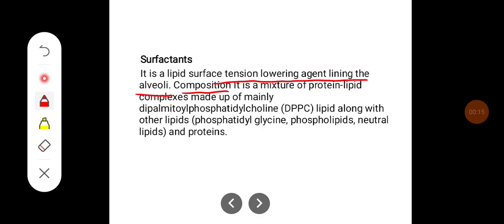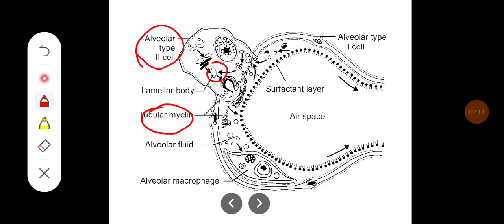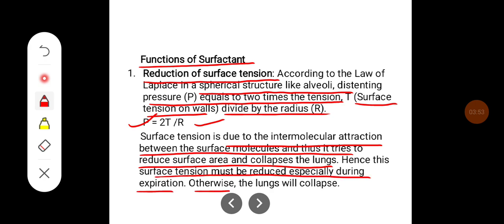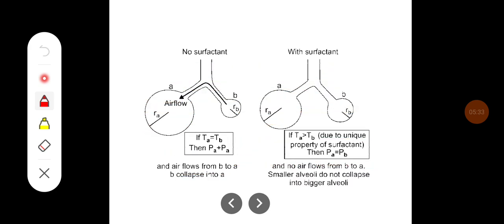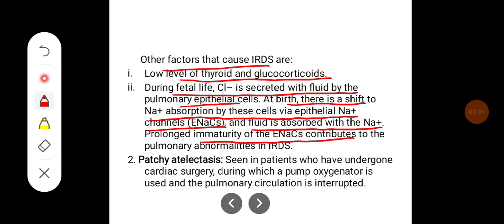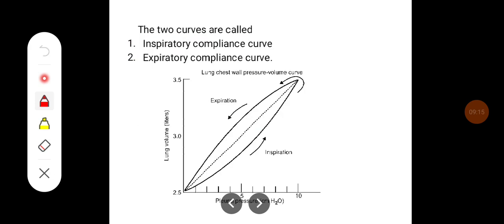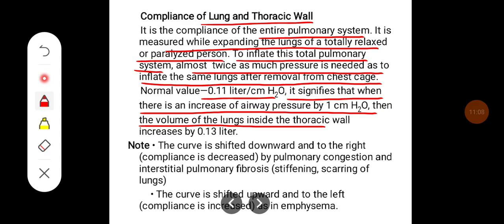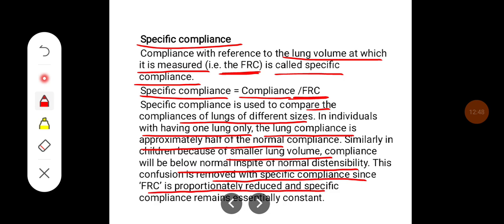Surfactant physiology l Compliance physiology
surfactant physiology,
surfactant physiology شرح,
surfactant physiology notes,
surfactant physiology in tamil,
surfactant physiology dr najeeb,
surfactant physiology ninja nerd,
surfactant physiology in hindi,
surfactant physiology malayalam,
surfactant physiology mbbs,
surfactant physiology sembulingam,
surfactant physiology osmosis,
surfactant physiology tcml,
pulmonary surfactant and surface tension,
pulmonary surfactant animation,
surface tension and surfactant physiology,
surfactant and compliance physiology,
pulmonary surfactant biochemistry,
surface tension lungs surfactant,
surfactant physiology edclub,
formation of surfactant physiology,
lung surfactant physiology,
surfactant physiology hindi,
lung surfactant physiology in tamil,
surfactant in lungs,
surfactant of lungs,
pulmonary surfactant physiology,
surfactant explained,
respiratory system physiology surfactant,
surfactant physiology tamil,
surfactant in alveoli,
surfactant ninja nerd,
surfactant in physiology,
surfactant and emulsifier,
surfactant and compliance,
surfactant anatomy,
surfactant action,
surfactant and its types,
surface tension and surfactant,
surfactant types,
role of surfactant in respiration,
what is the surfactant,
role of surfactant in alveoli
compliance physiology,
compliance physiology open,
lung compliance physiology,
lung compliance physiology dr najeeb,
lung compliance physiology in hindi,
lung compliance physiology ninja nerd,
lung compliance physiology notes,
lung compliance physiology شرح,
lung compliance physiology tamil,
delayed compliance physiology,
lung compliance physiology by preeti mam,
compliance lung physiology,
compliance lung,
compliance in respiration,
lung compliance and recoil,
compliance of the lung,
compliance of lungs physiology mbbs,
compliance of lung physiology,
understanding lung compliance,
what is lung compliance,
lung compliance hysteresis,
lung compliance diagram,
lung compliance ninja nerd,
respiratory compliance,
compliance graph of lungs,
lung compliance graph,
decreased lung compliance